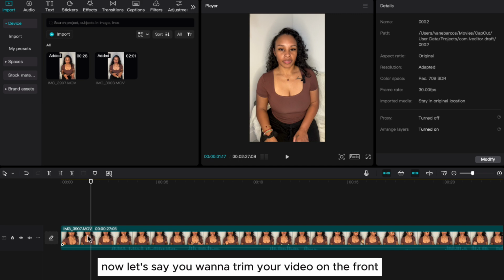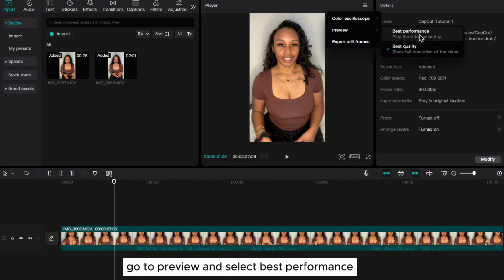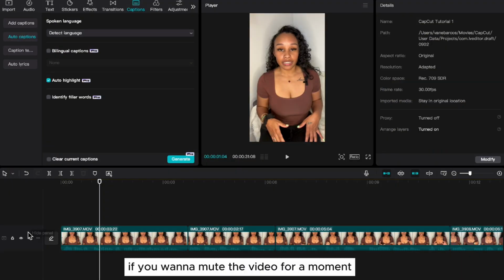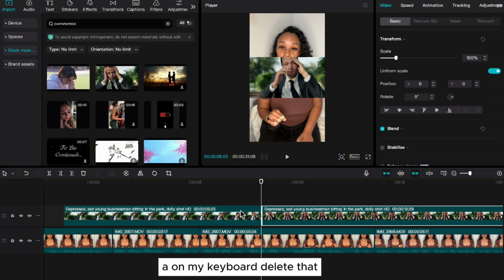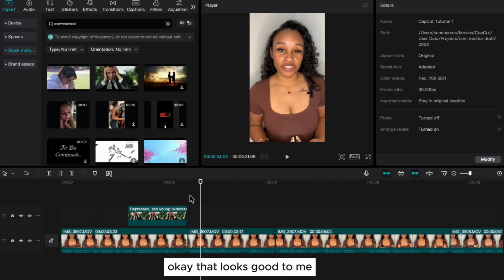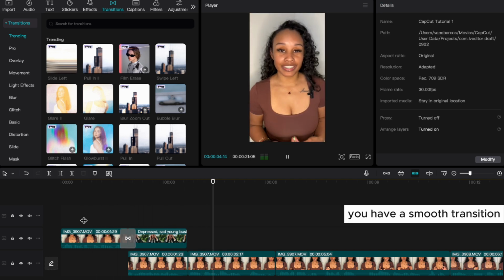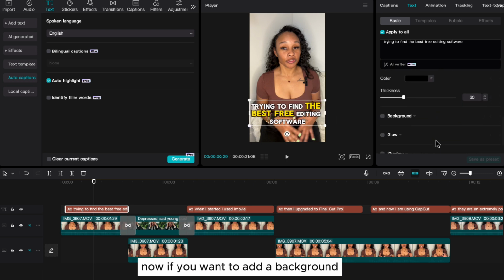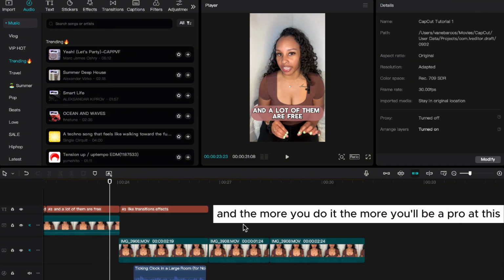CapCut Editing Tutorial 2024 | Beginners Start Here!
Welcome to this CapCut Beginner Tutorial! If you're just starting out this tutorial is for you. CapCut is a free and powerful video editing app perfect for creating professional-quality videos. In this guide, I'll walk you through the basics, from importing your clips to adding transitions, music, and effects. Learn how to edit your videos with ease using CapCut’s beginner-friendly features. By the end of this video, you’ll be ready to create stunning content for TikTok, YouTube, and more!

📎 Amazon LINKS📎